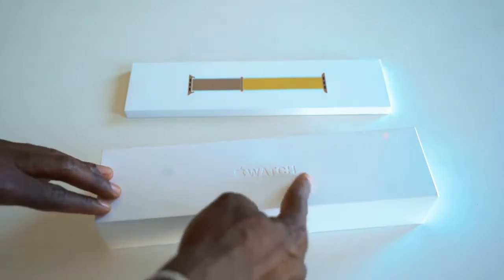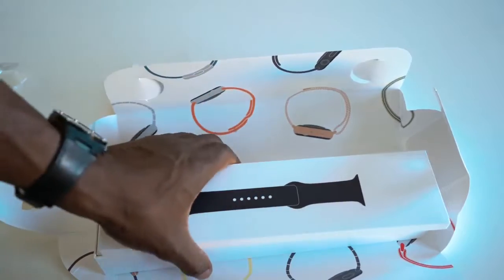UNBOXING Apple Watch Series 5 My First Apple Watch EVER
This Watch Tells Time : ♥♥♥

♥♥♥ Amazon Best Sellers in Electronics ♥♥♥